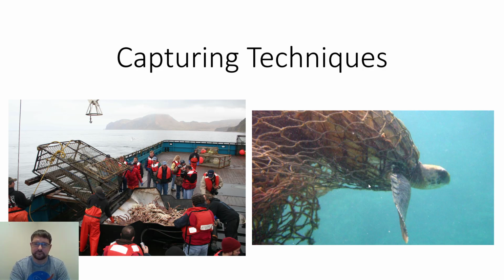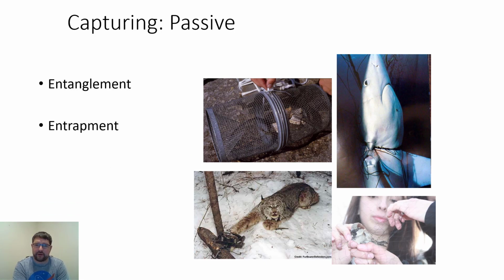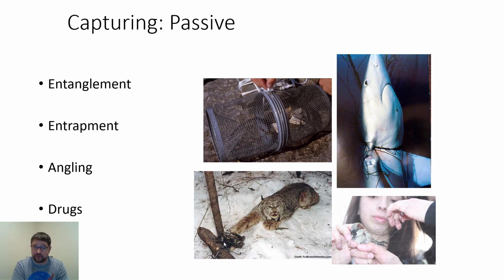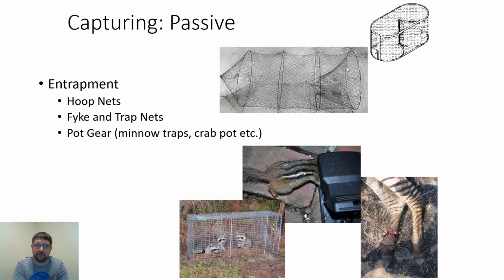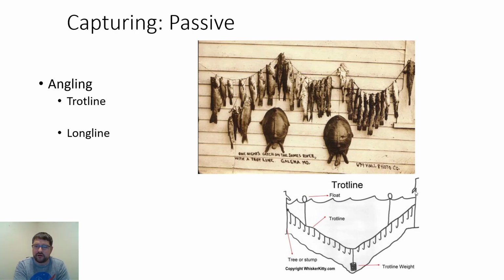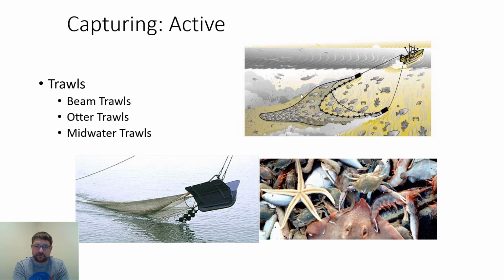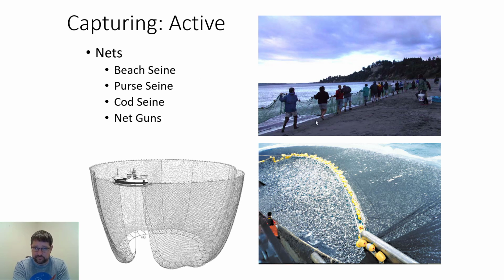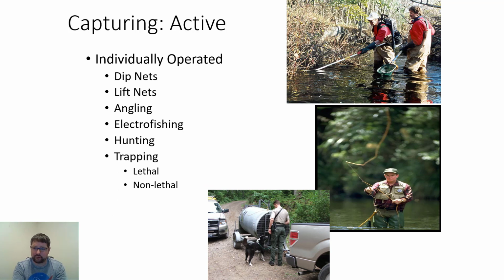Capturing Techniques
Brief overview of some capturing techniques utilized in fish and wildlife management.